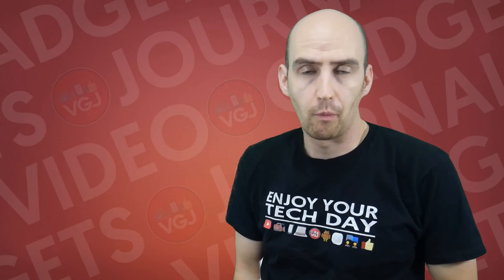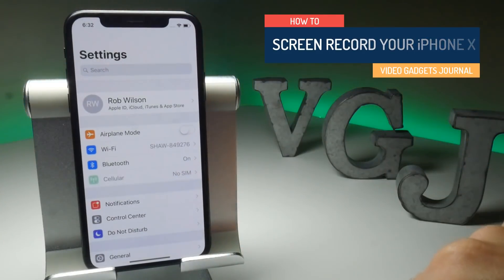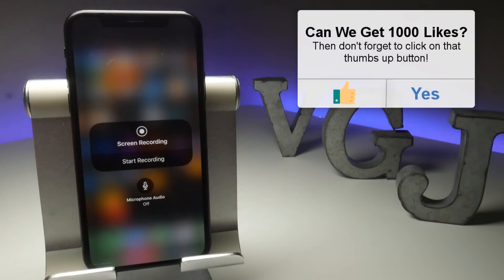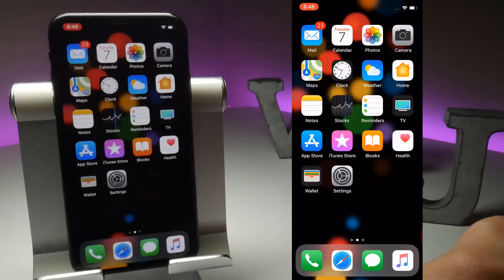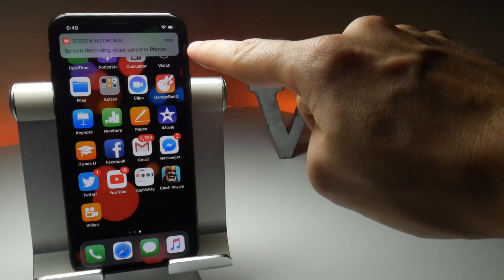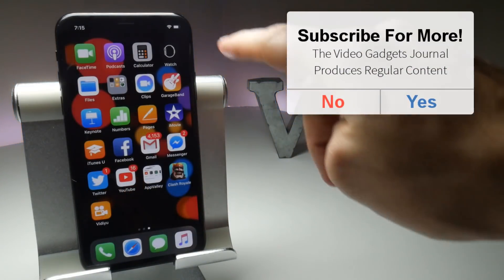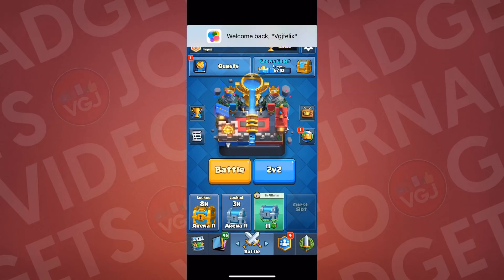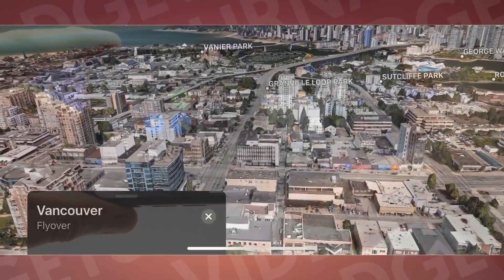Screen Record Your iPhone X - A Beginner's Guide: How to Directly Record Your iOS Screen For Free!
Apple's latest device, the iPhone X brings direct, native, out-of-the-box, free screen recording functionality.

Whether you want to record your latest game of Clash Royal, Brawl Stars or Last Day on Earth, or you want to record reaction videos or tutorials of your own, this built-in screen recorder makes it super easy to do - with one or two current bugs.

So here's a complete beginner's quick guide on how to use it and some of the things you need to bear in mind.